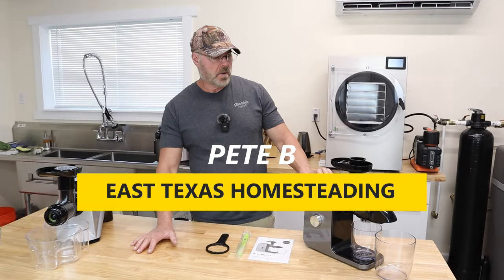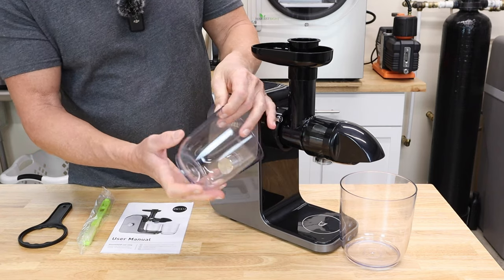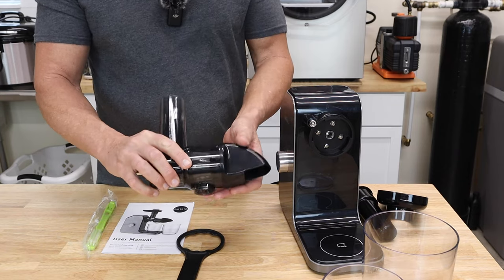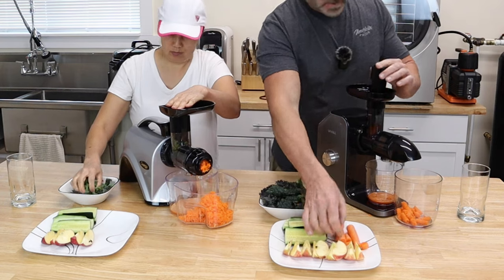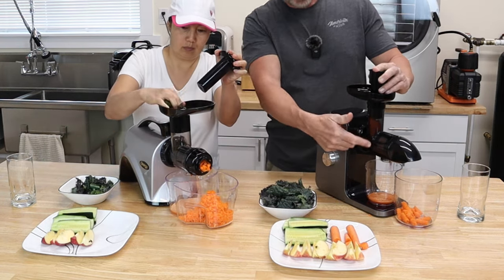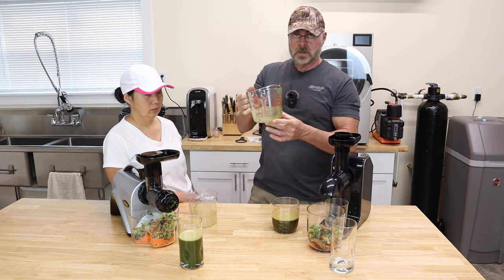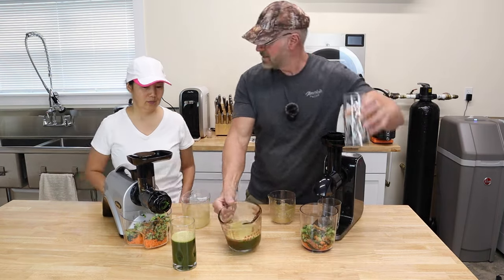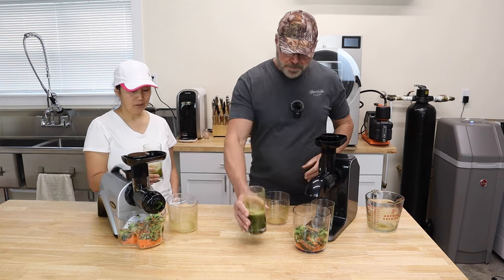Testing The Whall Masticating Juicer - Is It Any Good?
We'll be testing the Whall masticating juicer and seeing how it preforms against the Omega juicer.

WHALL Slow Juicer
Omega juicer

Rooting Hormone
Grower's Solution: Save 10% with code peteb10
Azomite Granules Trace Minerals, 10 lbs
Azomite Granules Trace Minerals, 44 lbs
10”x20” Grow trays
72 cell propagation insert Trays

Antimo Caputo 00 Pizzeria Flour 55 Lb

Gallagher M60 energizer
Gallagher Fence Cut Out Switch
5 gallon Little Giant Plastic Poultry Waterer
3 gallon Little Giant Plastic Poultry Waterer